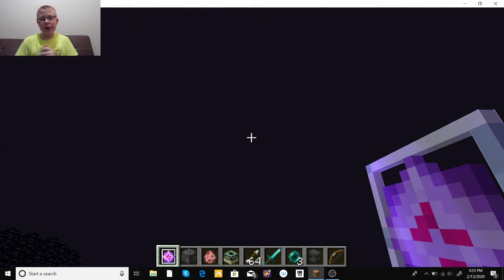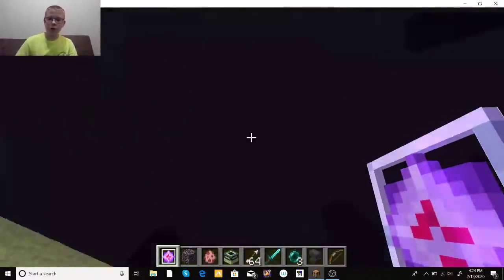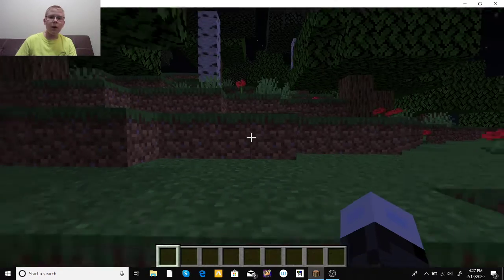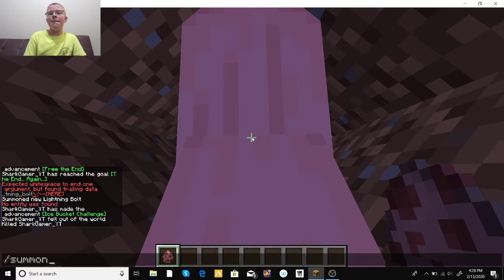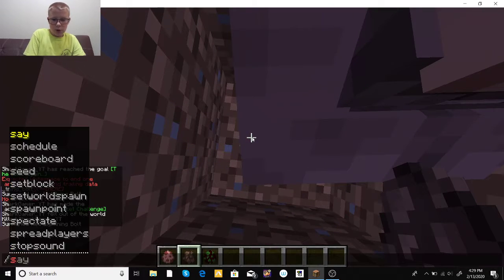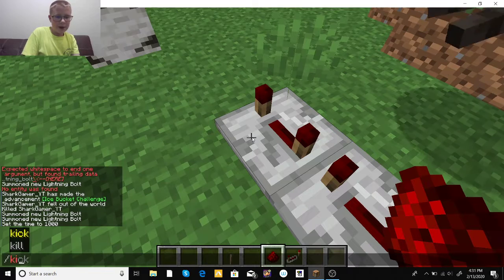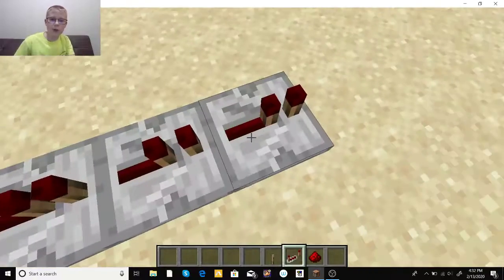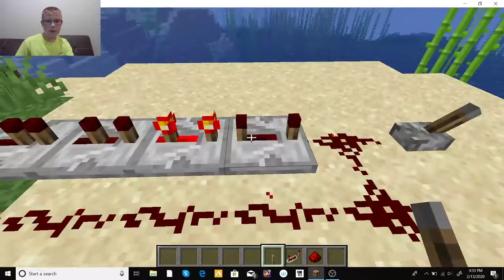3 things YOU might not of known about minecraft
please tell me if u want more vids like this